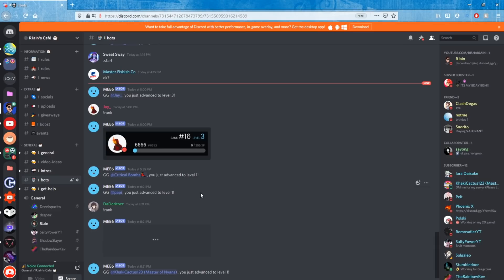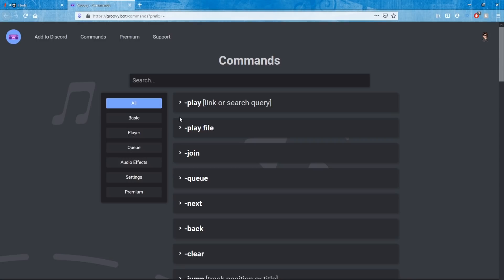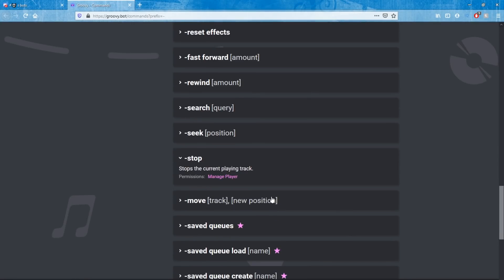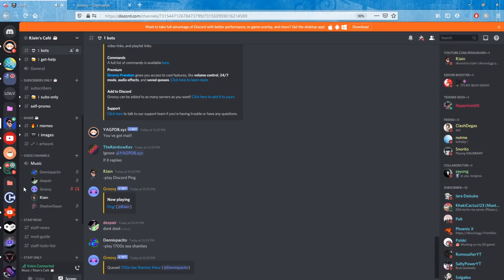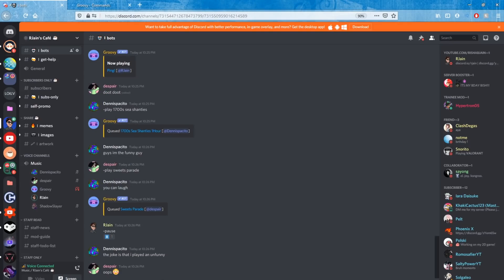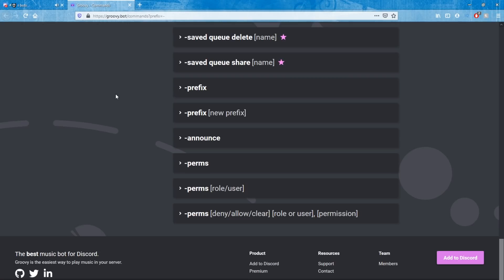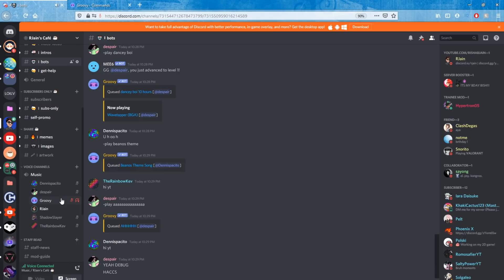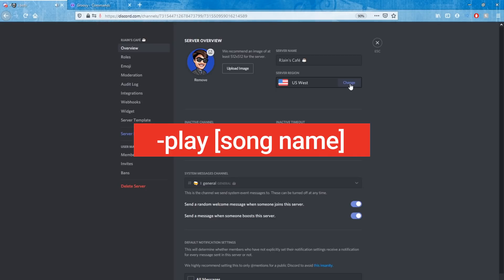How to Fix Groovy Discord Bot Not Working (Offline / Down)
BREAKING: Groovy Bot is shutting down on August 30th.
We have a music bot in our server, so you can check it out or invite it here:

Learn how to fix Groovy Bot not playing music, or not working. Groovy is a Discord Music Bot that may not be working for you; perhaps Groovy went offline! In this video, I show you how to fix groovy bot to make it play music again in your Discord Server and show you Groovy Bot Permissions. Groovy Bot may have been lagging, so I show you how to fix groovy bot's lag. I also show you how to tell whether the Groovy Bot on Discord is offline, and how to fix that.

⌛ Timestamps: ⌛
0:00 Groovy Music Bot Introduction
1:00 How to Fix Groovy Bot Not Working
2:00 How to Fix Groovy Bot Offline
2:30 How to Fix Groovy Bot Not Playing Music
3:00 Groovy Bot Permissions
4:00 Groovy Bot Not Working
4:30 Groovy Bot Not Playing Music
5:00 Groovy Bot is Lagging
6:00 How to Fix Groovy Bot Lag
9:00 Groovy Bot No Audio
9:30 Music Bot on Discord Not Playing
10:00 I can't hear Groovy Bot Sound
12:00 Groovy Bot Permissions No Sound
12:40 Conclusion on Groovy Bot

In this video, I show you how to fix the Groovy Music Bot to get it up and working in your Discord Server. This video will help you fix the groovy bot so that it plays music. Groovy bot may have been offline in your discord server, so the tips in this video will help you get groovy bot back online and start playing music in your discord server. I also show you what to do if the Groovy Discord Bot is lagging or has lag in your voice channel. That way, you can fix the groovy bot sound bug in 2020. I also show you Groovy Bot Permissions.